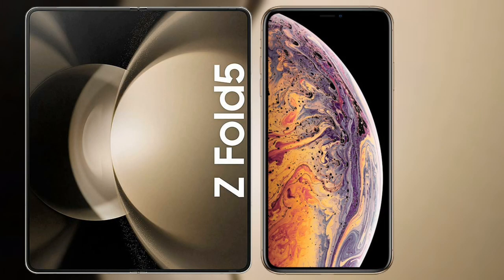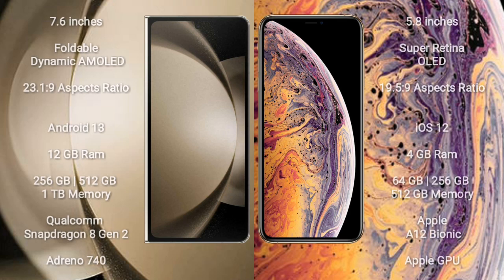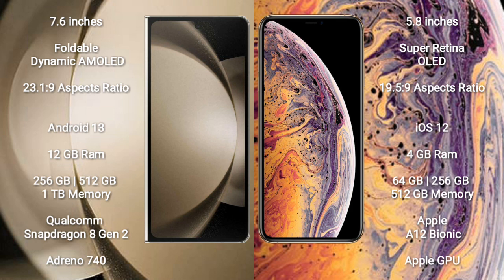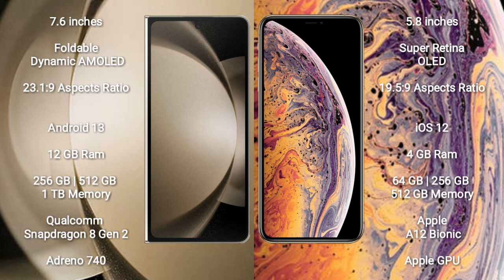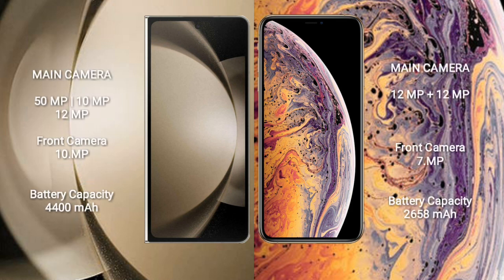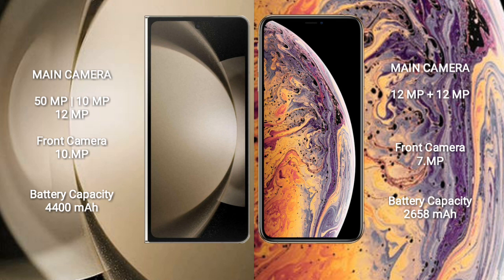Samsung Galaxy Z Fold 5 vs iPhone XS Review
samsung galaxy z fold 5 vs iphone xs
galaxy z fold 5 vs iphone xs